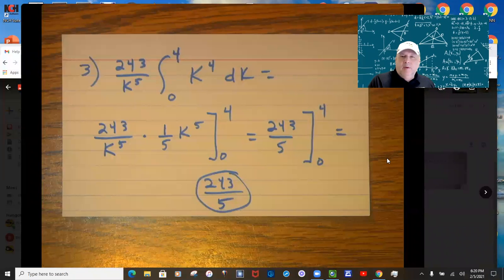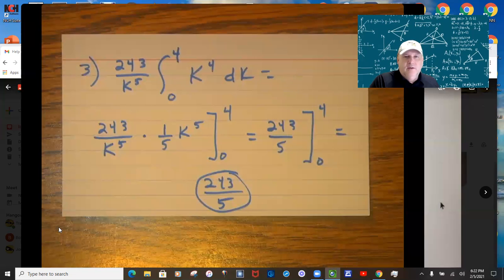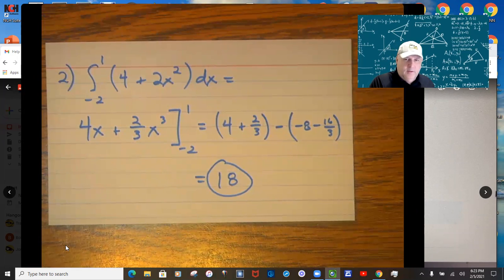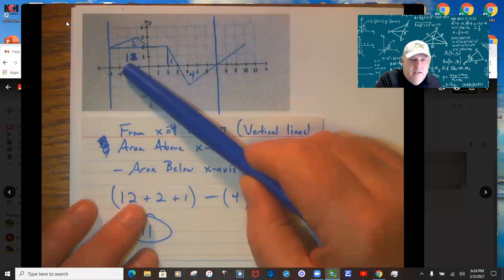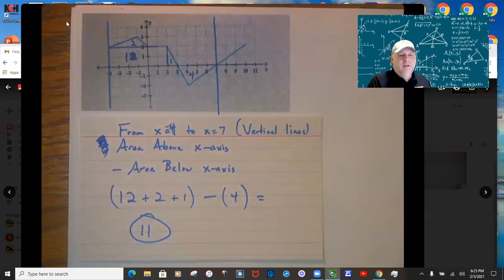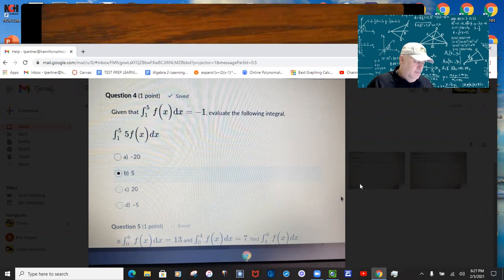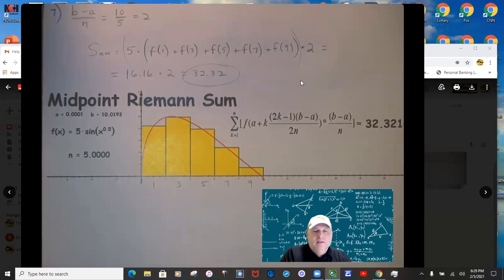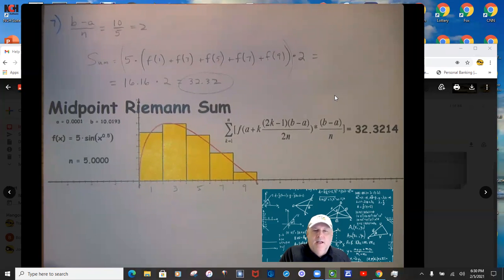Calculus Problem Solutions for Amanda